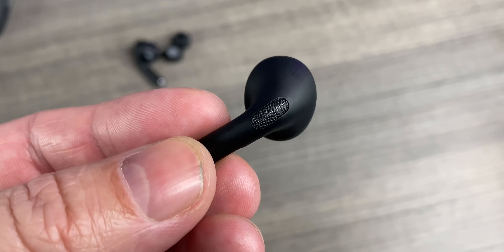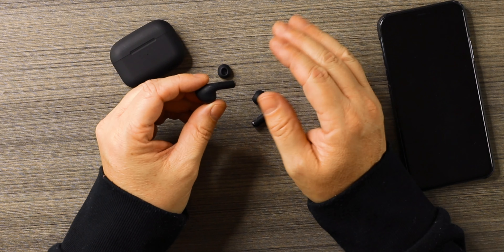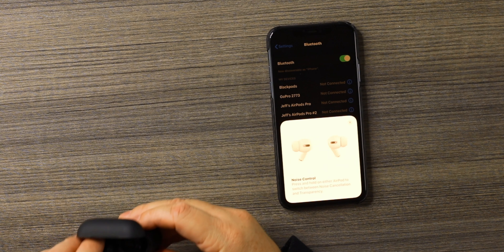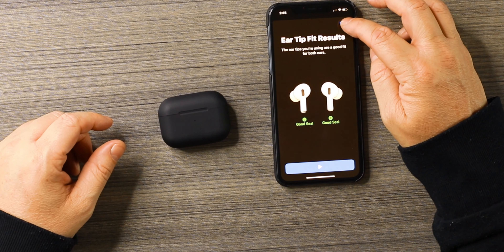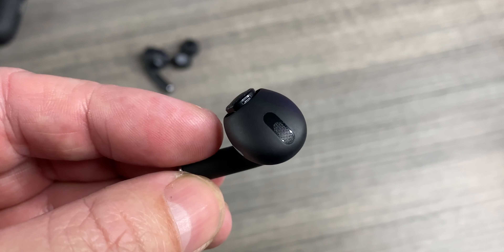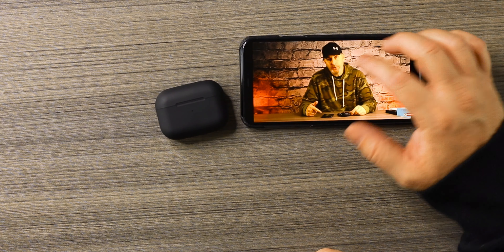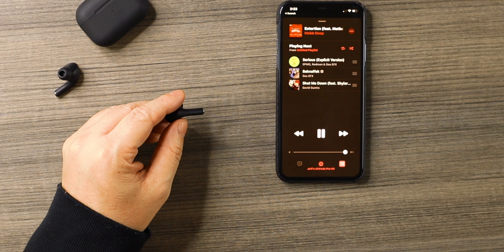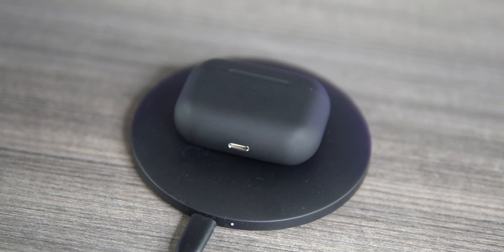AirPod Pro Super Copy! BlackPods Pro! Updated! Real Mesh Grills, ReName, ReMap and GPS! UnBoxing!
AirPod Pro Super Copy! BlackPods Pro Updated! Real Mesh Grills, ReName, ReMap and GPS! UnBoxing! These are from FairPods but i think they are no longer in business. Enjoy the video!

Main Camera

Second Camera

Backup Camera